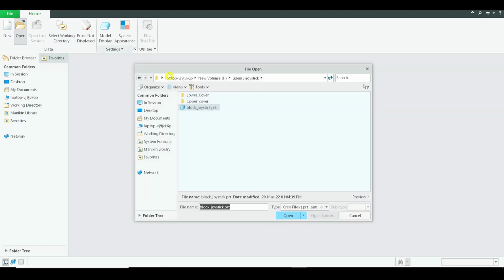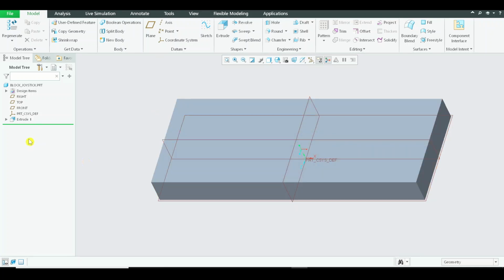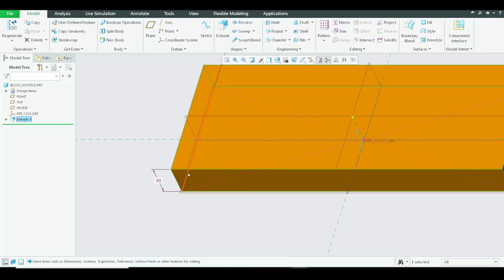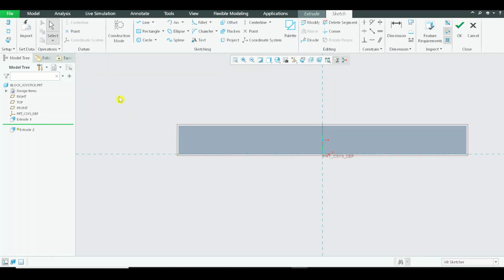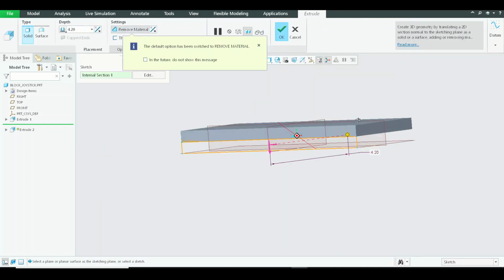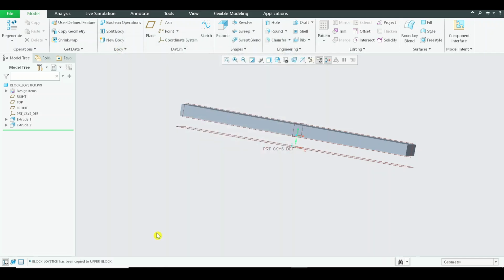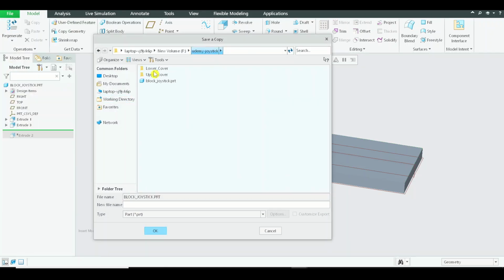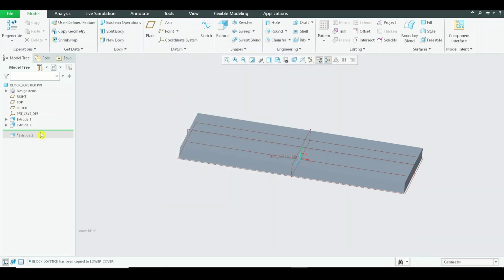Splitting Joystick Body into Upper and Lower Covers | Multi-Part Modeling in Creo Parametric- Part 3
In this tutorial, we take the solid block created earlier and split it into two separate parts — the upper and lower covers of the joystick. This is a crucial step in plastic product design for proper assembly and feature development. Learn how to manage multi-body parts and save them individually for downstream design in Creo Parametric.